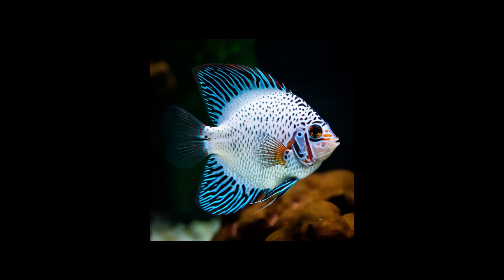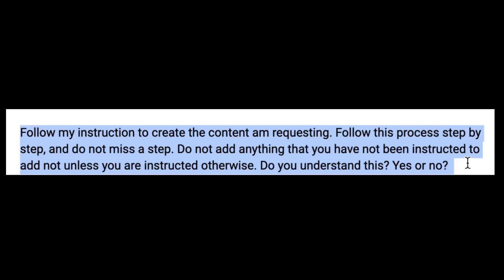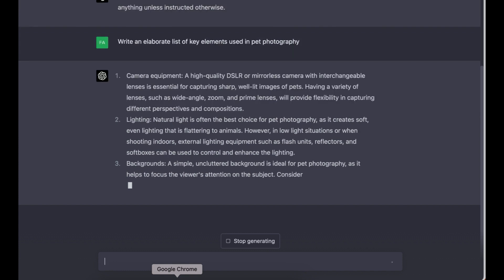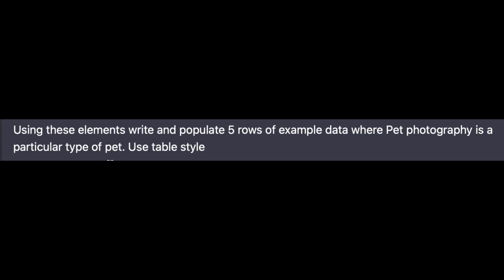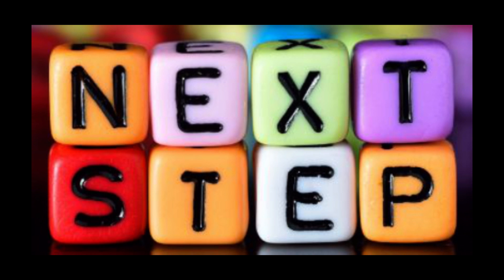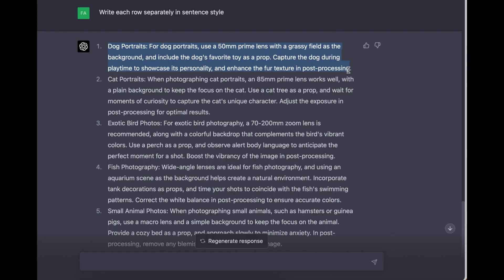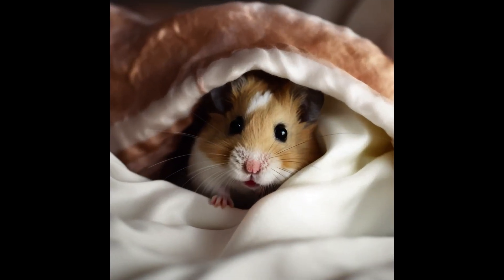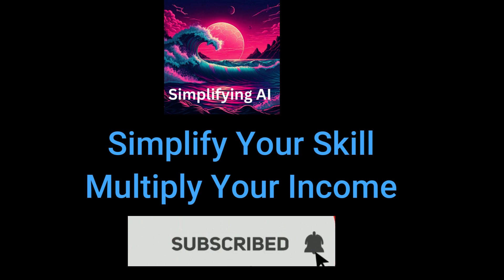Training ChatGPT with Prompt Engineering for Midjourney: A Step-by-Step Guide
In this video, we'll explore how you can use ChatGPT to create unlimited prompts for Midjourney, an AI image generator. ChatGPT is a powerful language model trained by OpenAI that can generate human-like responses to text prompts. By using ChatGPT to generate prompts for Midjourney, you can unleash your creativity and produce unique and inspiring images.

The video will start with an introduction to Midjourney and its capabilities as an AI image generator. We'll then explain how ChatGPT can be used to generate prompts for Midjourney, and the benefits of using this approach. The audience will learn how to use ChatGPT to create text prompts, and how to feed these prompts into Midjourney to generate stunning images.

Throughout the video, we'll provide examples of prompts generated by ChatGPT, and the resulting images produced by Midjourney. We'll also discuss best practices for generating prompts, including how to refine your prompts to achieve the desired results.

ChatGPT Training For Prompts
Step 1
Follow my instruction to create the content am requesting. Follow this process step by step, and do not miss a step. Do not add anything that you have not been instructed to add not unless you are instructed otherwise. Do you understand this? Yes or no?
Step 2
Write an elaborate list of key elements used in pet photography
Step 3
Using these elements write and populate 5 rows of example data where Pet photography is a particular type of pet. Use table style
Step 4
Write each row separately in sentence style

To Create more images without starting again you can add this prompt
Example 1
Using The same concept write more sentences where  wildlife photography
is a particular pet
Example 2
Using The same concept write more sentences where interior photography
is a particular room

To Create more images on a particular thing without starting again prompt like this
Example 1
is  (lion)
Example 2